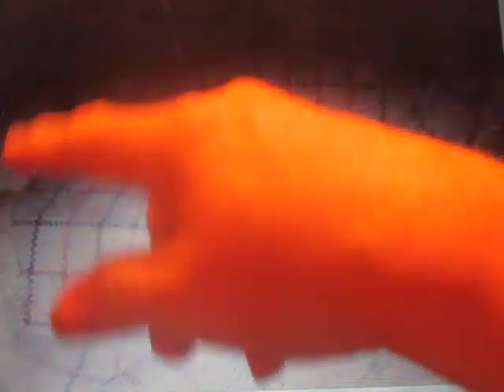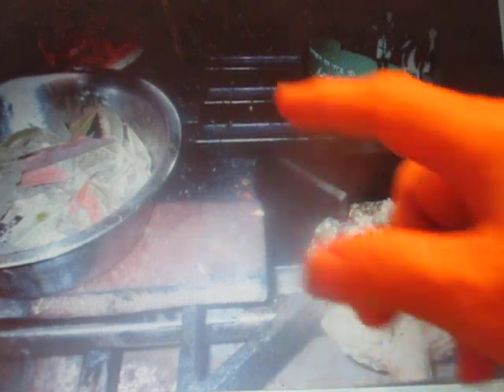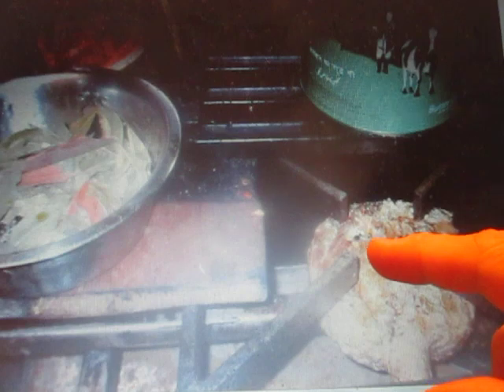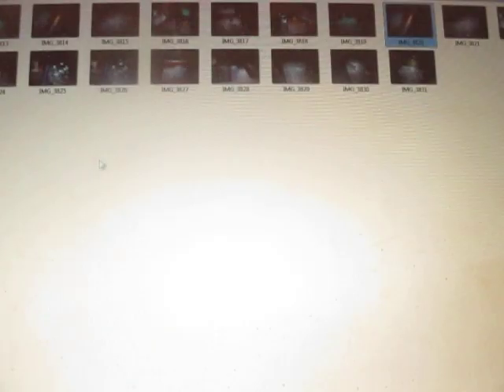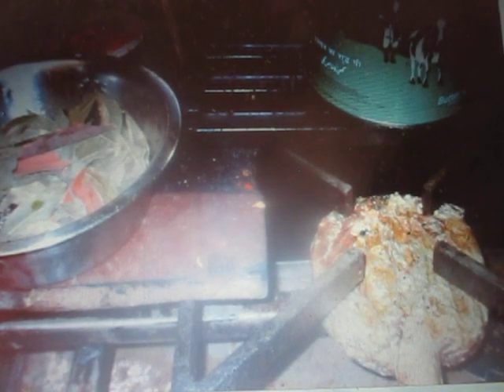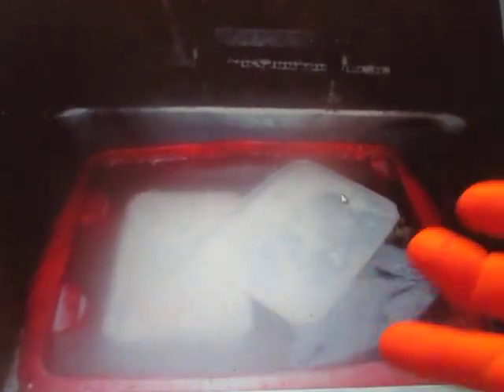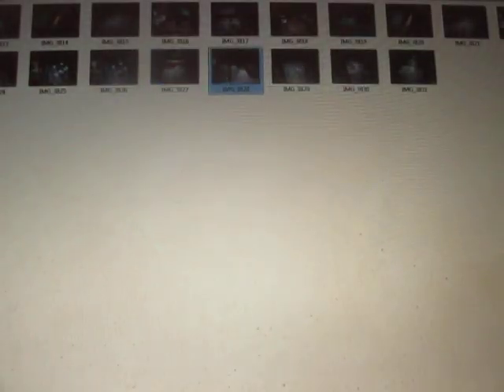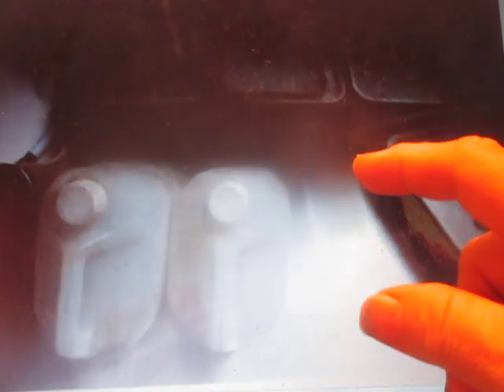SUSAN STONE ( PHOTOS OF CARLYLE AVE MCDONALDS FILTHY CONDITIONS )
SUSAN STONE ( PHOTOS OF COCKROACHES , DROPPINGS ETC AT CARLYLE AVE MCDONALDS THIS IS WHERE YOUR FOOD IS MADE  THAT YOU BUY AND EAT ) how did i get all this well i was giving food to help monica who had me carry boxes of food i gave her to help her family to the back rooms at carlyle ave mcd where i saw and got photos of this ( i always wear at least 2 cameras on me ) i was given free food half price i guess it was some kind bribe so i wouldn't tell about these plainly filthy conditions ( cockroaches under and in back of where your burgers chicken etc is grilled  ) dirty floors cans all over floor food dropped on the floor picked back up off the floor and put back on your burger and sold to you off this ( this ) dirty bug fessed floor ) workers not wearing gloves handling the food with there hands sick workers coughing over the food ( its a wonder every last person that eats at this mcdonalds is not in hospital sick